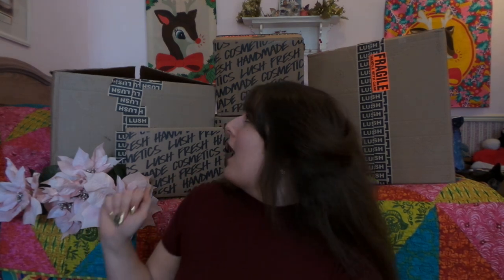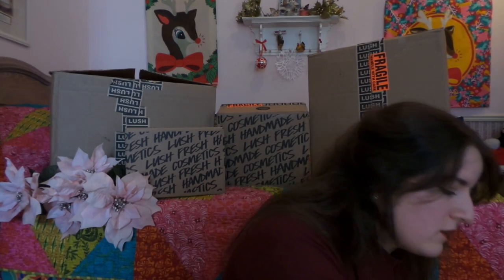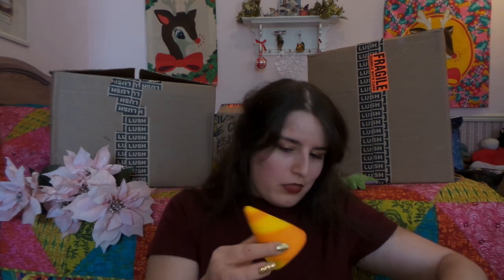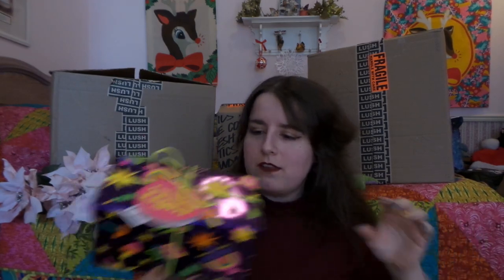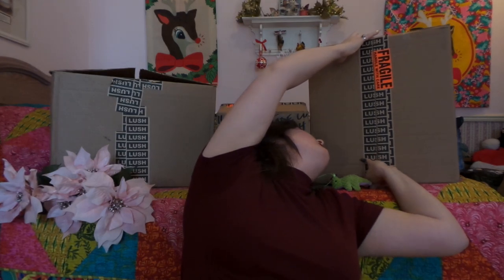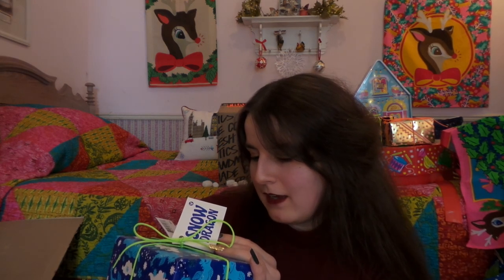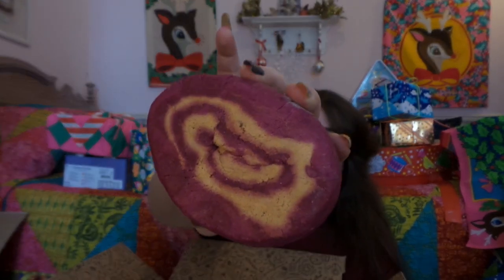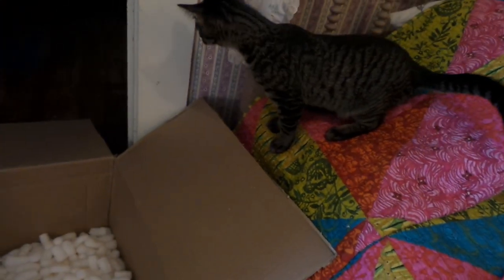😲HUGE $500+ Lush BOXING DAY Sale Haul...WHAT DID I DO?😲🛁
😄OPEN FOR MORE INFO (& MY GIVEAWAY) ON MY GIANT @LushArchive Boxing Day haul! I know I got so so many things & it is ridiculous but I love my LUSH and After the Oops of last year... I can't help it so I'm sorry. WHAT I GOT... BOX 1* Christmas Candy Shop gift tin* BOX 2 * Golden Wonder gift set * Partridge In A Pear Tree bath bomb * Christmas Party * Lord Of Misrule Scented Candle * 3 Party Popper bubble bars* BOX 3 The AMAZING 12 Days Of Christmas gift set * BOX 4 * Lokta Wraps Paper Chain * Christmas Bathtime Favorites * Christmas Candy Shop tin * Lord Of Misrule gift set * Christmas Party Knot wrap gift set BOX 5 * Moon Bath bath bomb * All Things Nice gift set * Cinnamon Roll bubble bar * Christmas Buds gift set * Golden Wonder * The Night Before Christmas gift set * 2 Yog Nog Delight * KNOT WRAPS... It's Christmas Deer * Winter Woodland! 🎄 THANK YOU SO MUCH FOR WATCHING my CRAZY ENORMOUS GIGANTIC HUMONGOUS EXTREME COLOSSAL HUGE Lush 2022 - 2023 Boxing day sale HAUL! lush boxing day 2023 :-D If you like this video PLEASE check out my other LUSH Unboxing / US Haul / UK Haul / Review / Boxing day Sale and Demo videos xoxo @MeandmyTea
GIVEAWAY NOW OPEN!!! What am I Giving away? Some Goodies, DAVIEDsTEA & LUSH!!!
RULES & INFO...
*Comment(Your name, where you're from & Favorite Tea or Lush :)
*If you're under 18 make sure you have parent / guardian permission to enter!
WHAT Nail polish do I have on? HOLO TACO Frozen Banans FROSTED METALS
WHAT Tea am I Drinking? No Tea this time
Huge LUSH Christmas/ Boxing Day haul 2023 Coming SOON!!!
👀 SHOULD I GO TO THE BIGGEST LUSH IN THE WORLD NEXT!!??👀👀👀

lush fresh handmade cosmetics unboxing,
lush fresh handmade cosmetics haul,
lush fresh handmade cosmetics,
lush boxing day sale 2023,
lush unboxing,
lush boxing day haul,
lush boxing day,
lush boxing day sale,
lush boxing day 2023,